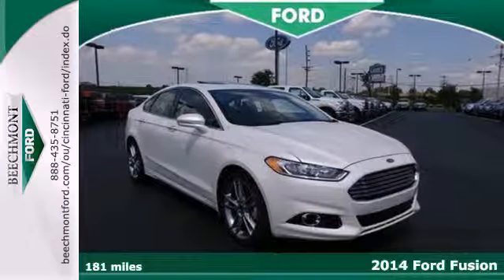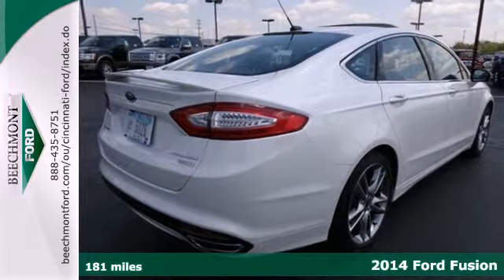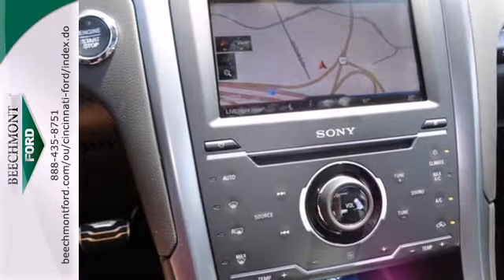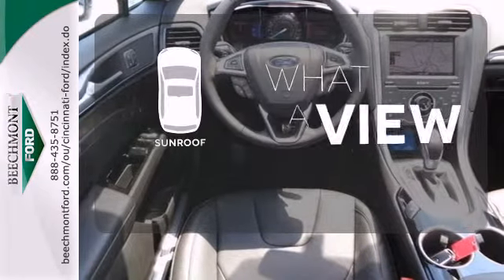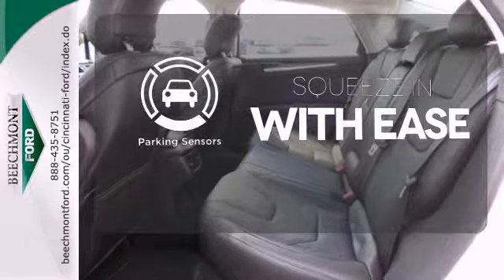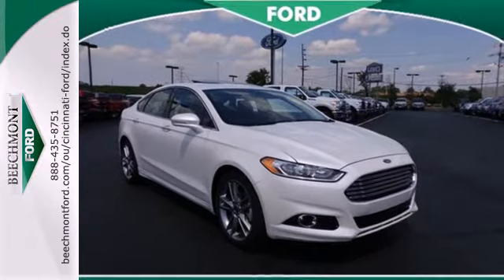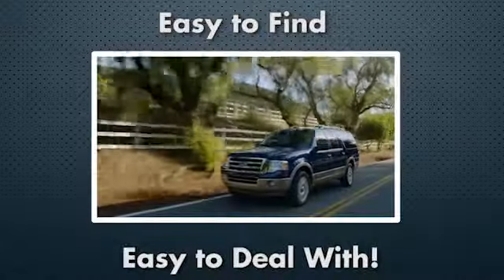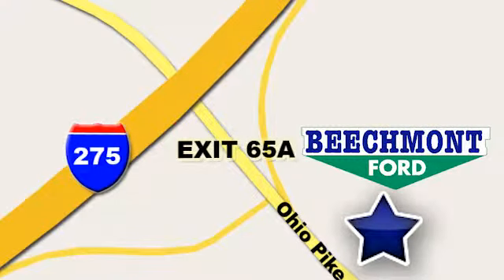2014 Ford Fusion Cincinnati Dayton, OH C14-103 - SOLD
Year: 2014
Make: Ford
Model: Fusion
Trim: Titanium
Engine: 4 Cyl. 2.0 L
Transmission: Automatic
Color: White Platinum Tri-Coat Metallic
Interior: Leather Heated Seating Charcoal Black
Stock #: C14-103

Address:
600 Ohio Pike